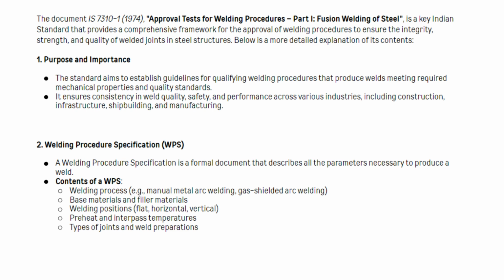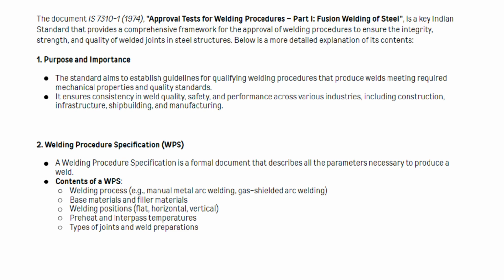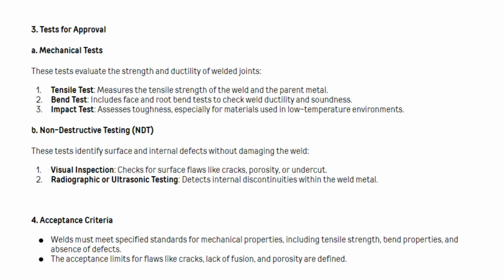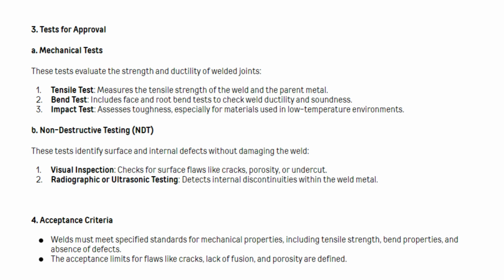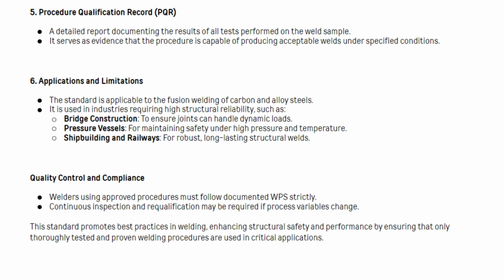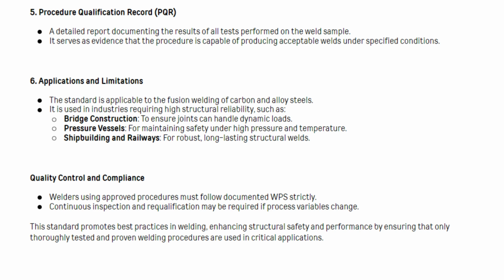IS 7310-(1)1974 Approval test for welding procedure Part1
The document IS 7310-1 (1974), "Approval Tests for Welding Procedures – Part I: Fusion Welding of Steel", is a key Indian Standard that provides a comprehensive framework for the approval of welding procedures to ensure the integrity, strength, and quality of welded joints in steel structures. Below is a more detailed explanation of its contents: